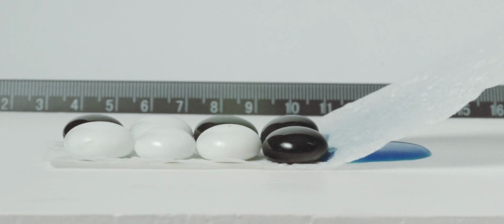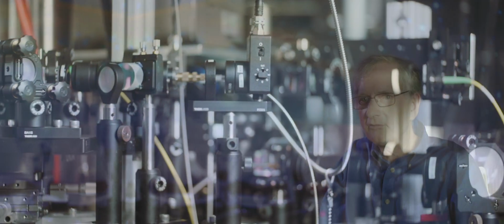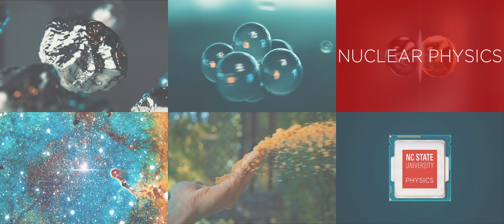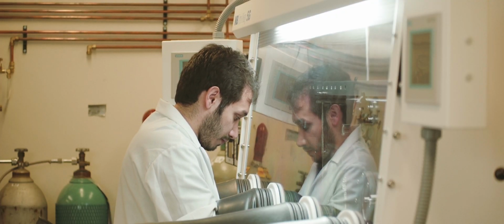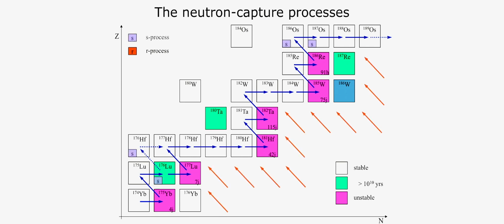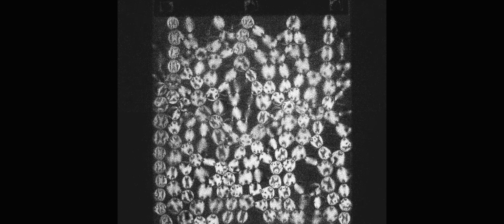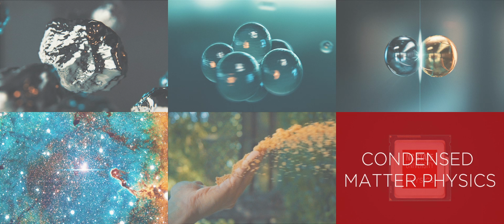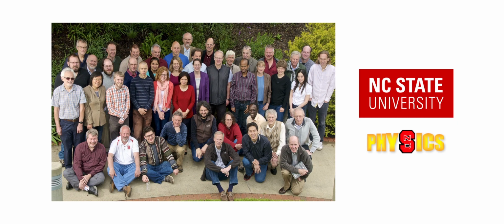NC State Physics Department Final Cut Video 2016